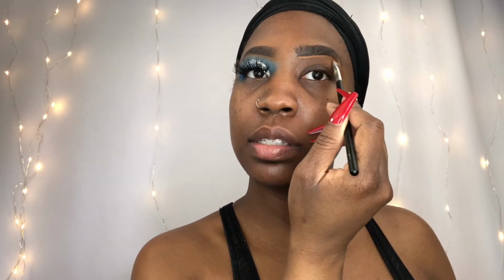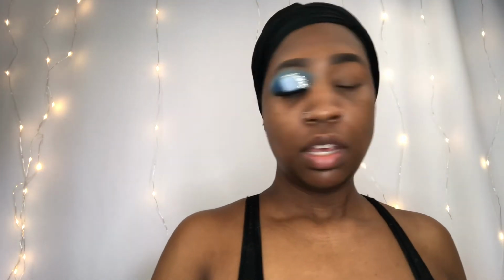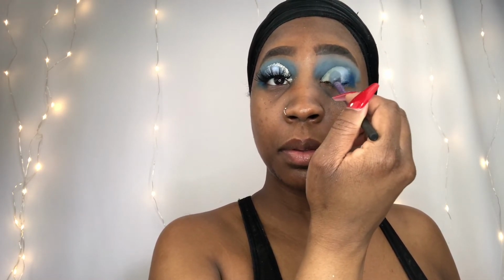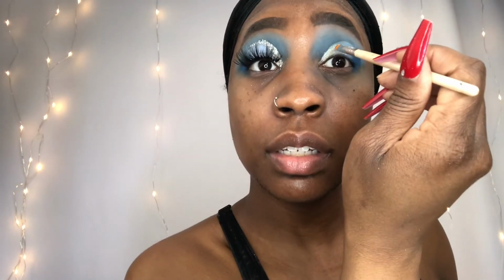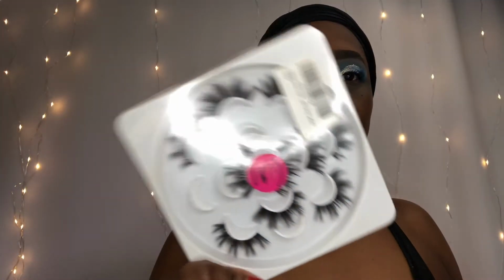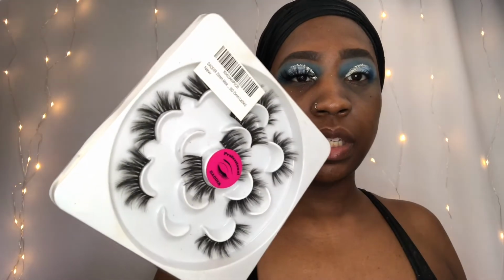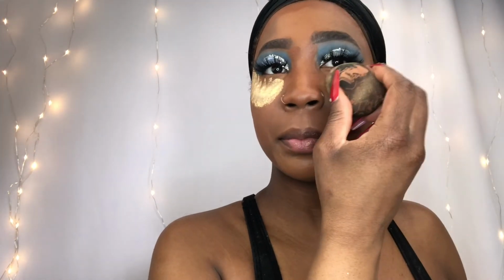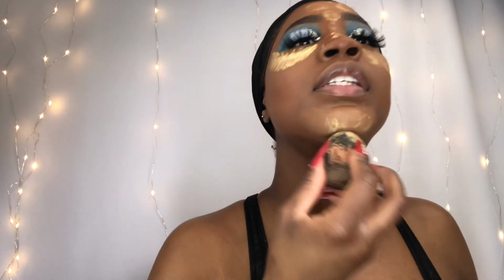ICY GIRL MAKEUP ❄️🥶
Makeup Deets
✨EYEBROWS
Maybelline Tattoo Studio Brow Pomade (black brown)
NYX CAN’T STOP WON’T CONCEALER (cappuccino)
✨EYES
Morphe 18A Artistry Palette
Anastasia Beverly Hills Eye Primer
Amazon Glitter
NYX GLITTER GLUE
✨LASHES
AMAZON DAODER 20mm
DUO LASH GLUE (black)
✨FACE
ELF PORELESS PRIMER
MAKEUP FOREVER MAT VELVET (#57)
LA GIRL PRO CONCEAL (ORANGE CORRECTOR)
NYX CAN’T STOP WON’T STOP CONCEALER (cappuccino)
SEPHORA GEL SERUM CONCEALER (CHOCOLATE SOUFFLÉ)
JUVIA’S PLACE SETTING POWDER (KALAHARI)
BLACK RADIANCE TRUE COMPLEXION PALETTE (DARK TO DEEP)